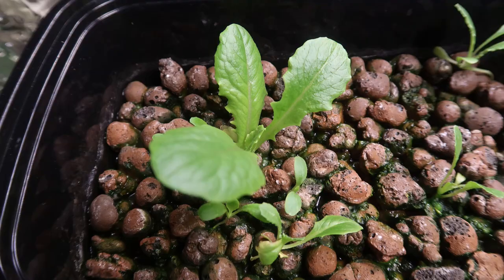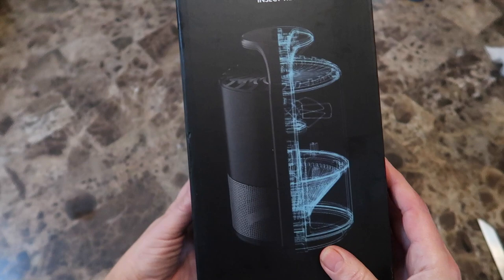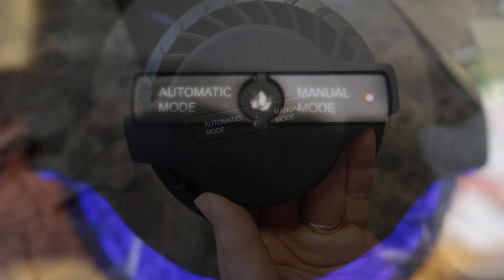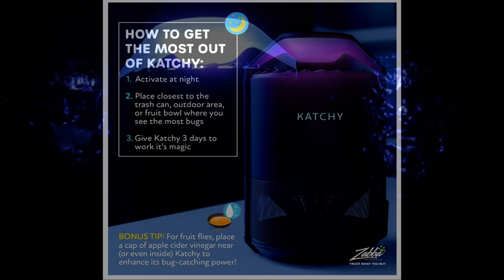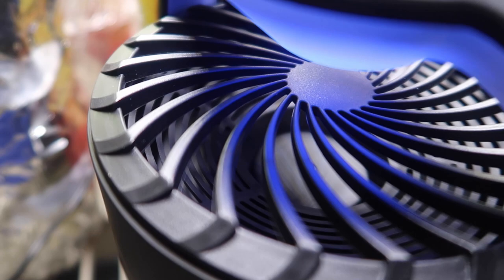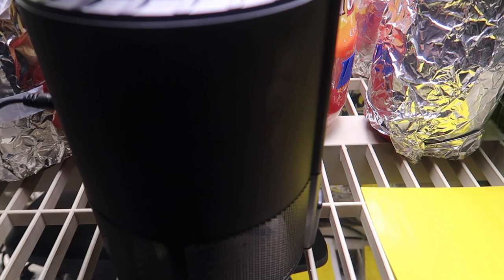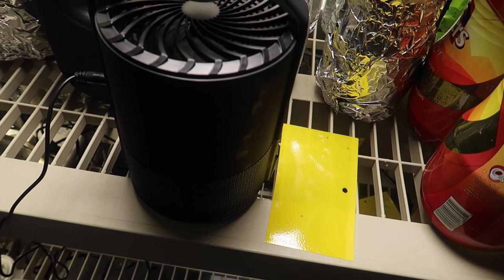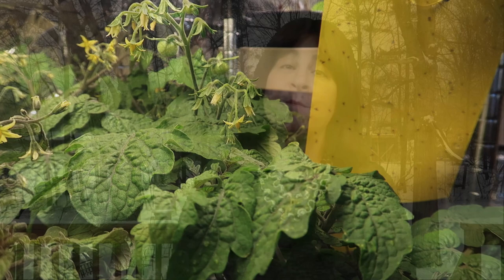Katchy Indoor Insect Trap for Fungus Gnats - Is it Better than Yellow Sticky Glue Boards?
Katchy is a classy looking bug trap and works on killing fungus gnats as well as fruit flies and other flying insects.  But does it work better than ugly yellow sticky traps? This video reviews the Katchy Indoor Insect Trap with and a side by side comparison of the Katchy indoor insect trap and Yellow Sticky Glue Boards.
Katchy indoor insect trap
Yellow Sticky Glue Boards